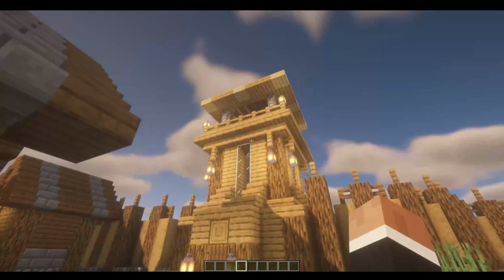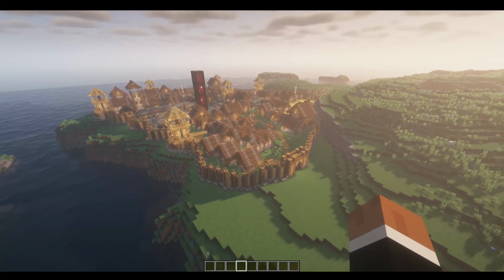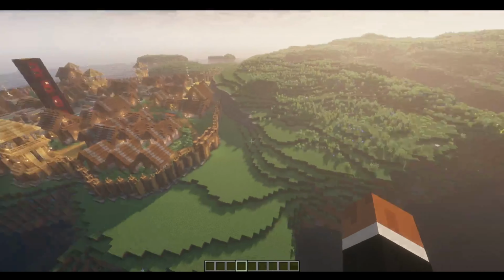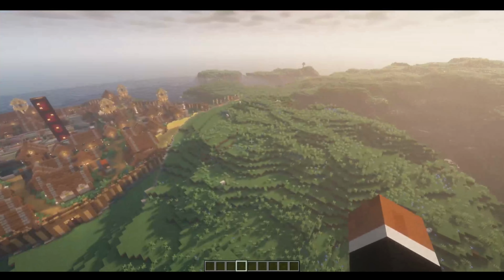Minecraft Fox Grove - Village Transformation - 3500 Views Special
So we have come around to another 500 views on the channel making that a total of 3500 views. Thank you so much for the support and as always we have add another section to the build. Let me know what you think?